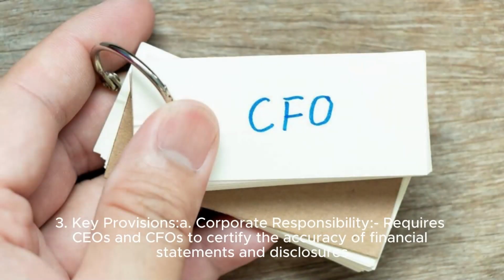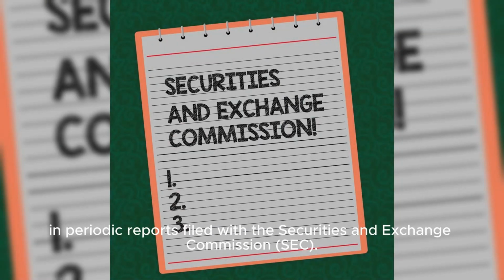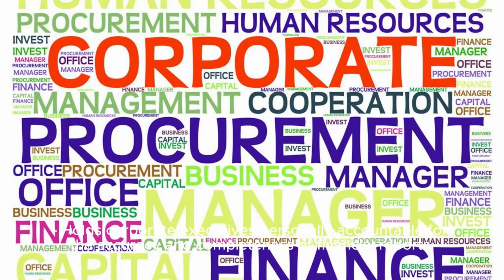SARBANES OXLEY ACT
The Sarbanes-Oxley Act (SOX), officially known as the Public Company Accounting Reform and Investor Protection Act of 2002, is a significant piece of legislation enacted by the United States Congress in response to corporate accounting scandals, particularly the Enron and WorldCom scandals, which shook investor confidence in the early 2000s. Here are the key points about the Sarbanes-Oxley Act:

1. Purpose: The primary goal of SOX is to protect investors and enhance the accuracy and reliability of corporate disclosures. It aims to restore trust in financial markets by establishing stricter standards for corporate governance, financial reporting, and internal controls.

2. Key Provisions:

Corporate Responsibility: SOX imposes greater accountability on corporate executives and board members for the accuracy and completeness of financial reports. CEOs and CFOs are required to certify the accuracy of financial statements.
Enhanced Financial Disclosures: The Act mandates more comprehensive and transparent financial reporting, including disclosure of off-balance-sheet transactions and pro forma financial information.
Independent Audit Committees: Public companies are required to have independent audit committees composed of outside directors responsible for overseeing financial reporting and audit processes.
Internal Controls: SOX requires companies to establish and maintain effective internal control structures to prevent and detect financial fraud. Companies must assess and report on the effectiveness of their internal controls.
Whistleblower Protection: The Act provides protections for employees who report suspected accounting fraud or violations of securities laws ("whistleblowers").
Criminal Penalties: SOX imposes severe criminal penalties, including fines and imprisonment, for executives who engage in securities fraud, tamper with evidence, or obstruct investigations.
3. Scope: SOX applies to all publicly traded companies in the United States, as well as accounting firms, auditors, and other entities involved in financial reporting for public companies.

4. Regulatory Oversight: The Securities and Exchange Commission (SEC) is responsible for enforcing compliance with SOX regulations. The Public Company Accounting Oversight Board (PCAOB), established by SOX, oversees the auditing profession and sets auditing standards.

5. Impact: SOX has had a significant impact on corporate governance practices, financial reporting, and internal control systems. While it has increased compliance costs for companies, it has also contributed to greater transparency and accountability in financial markets.

Overall, the Sarbanes-Oxley Act represents a landmark legislative response to corporate fraud and misconduct, aiming to protect investors and promote confidence in the integrity of financial reporting and corporate governance.